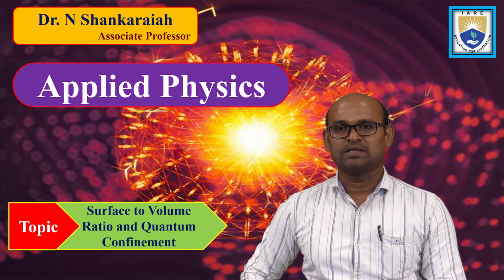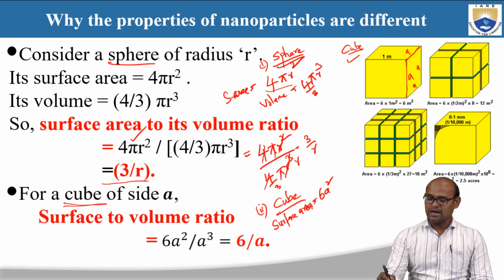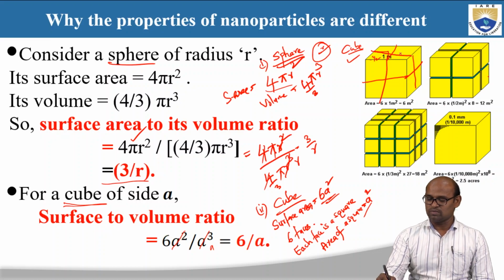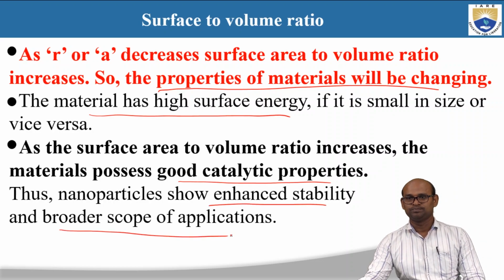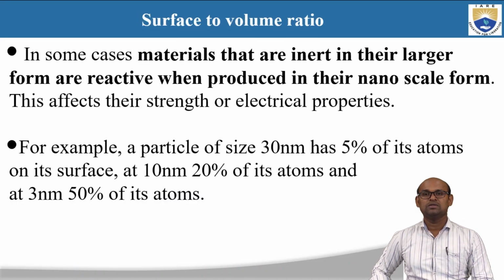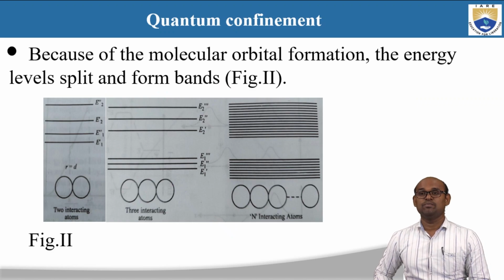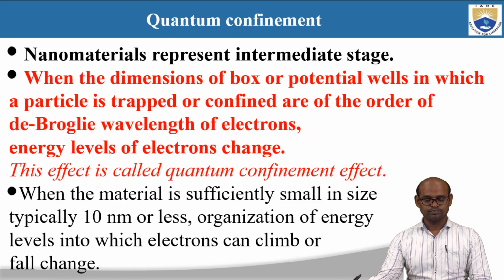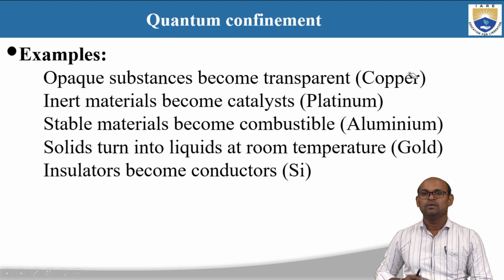Surface to Volume Ratio and Quantum Confinement by Dr. N Shankaraiah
Surface to Volume Ratio and Quantum Confinement by Dr. N Shankaraiah | IARE

Telangana, India.